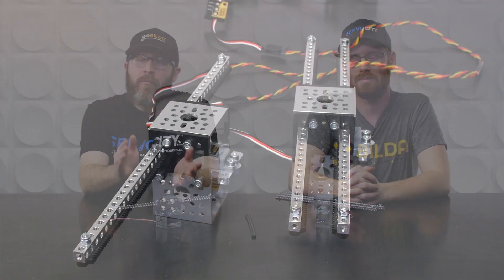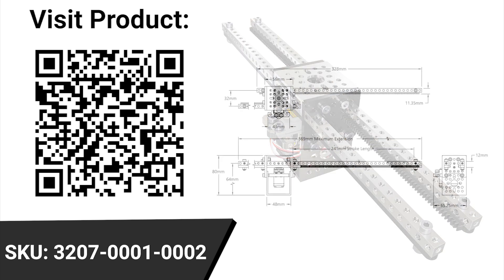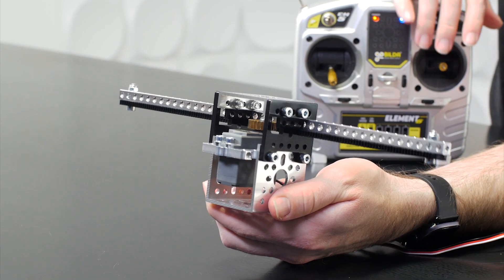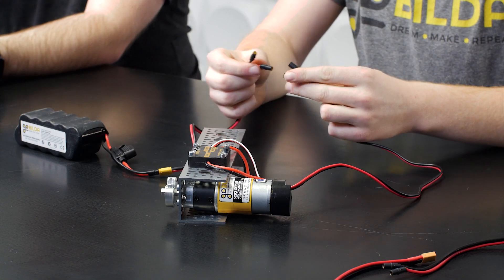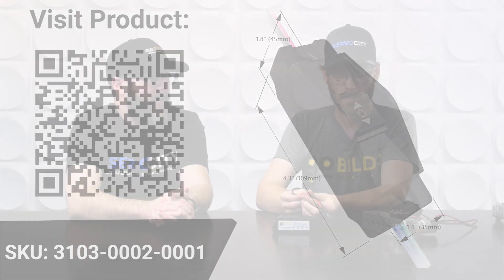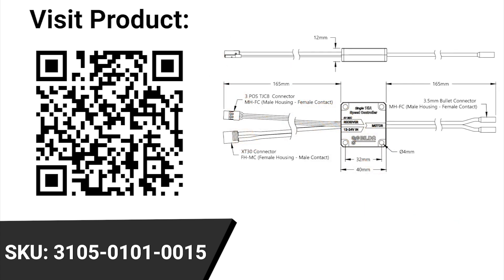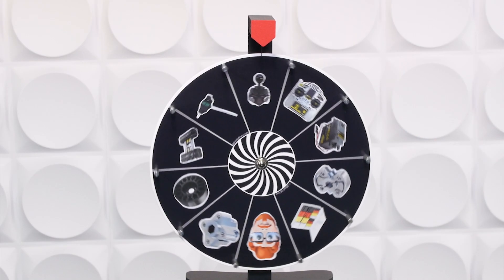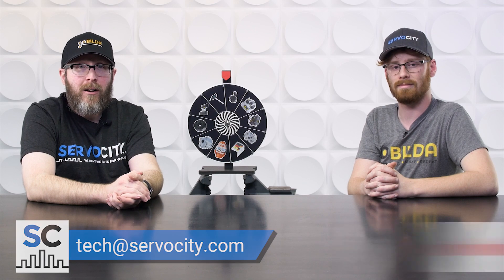ServoCity Scoop Ep2 Servo-Driven Gear Racks, Controlling Brushed DC Motors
In this episode we take a look at goBILDA Servo-Driven Gear Rack Kits. We also discuss how to control the speed and direction of motors in a Tech Tips segment as well as give some edge-case advice in a new segment we call "Betcha Didn't Know". Last but not least we introduce a new product giveaway segment!

Segments:
0:00 - Intro
0:26 - New Products
3:01 - Tech Tips
7:04 - Betcha Didn’t Know
11:08 - Product Giveaway